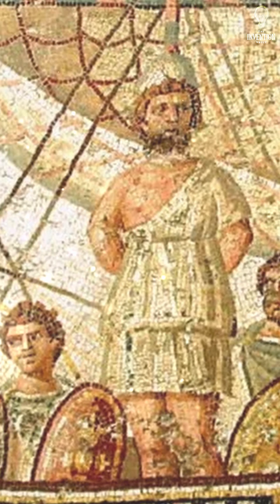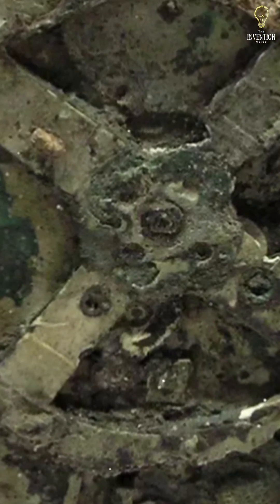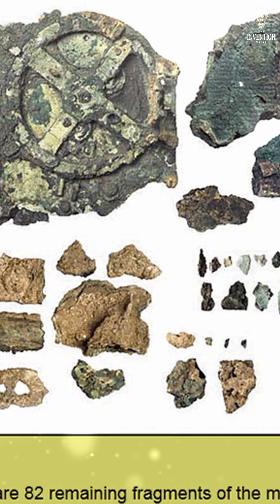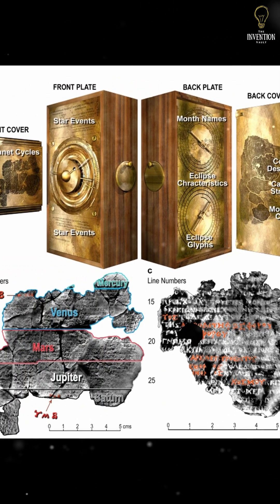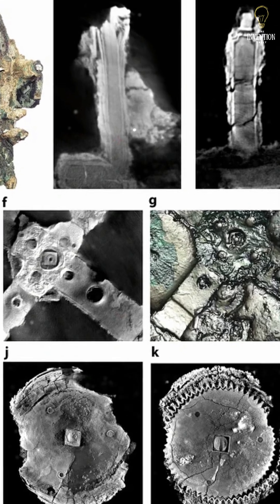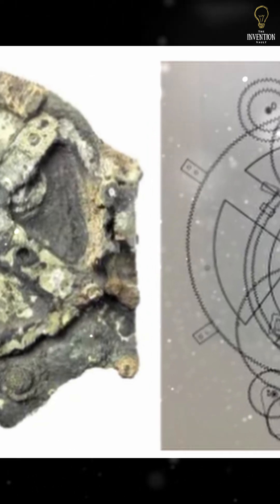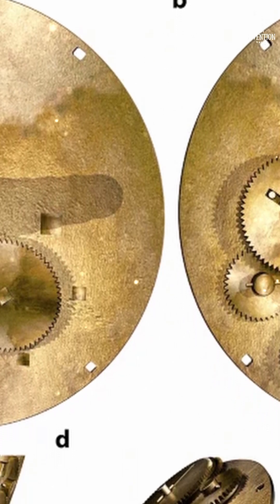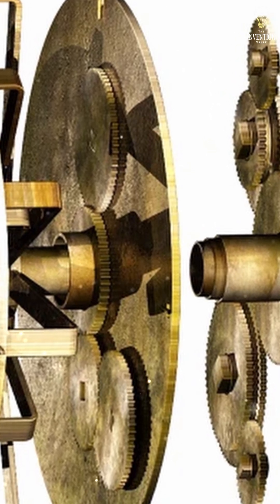A 2,000-Year-Old Computer That Shouldn’t Exist